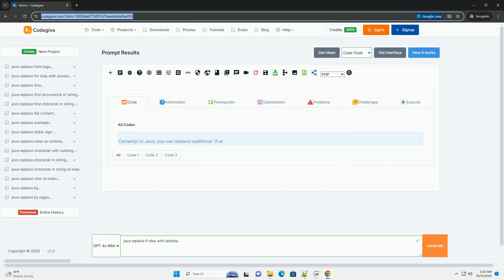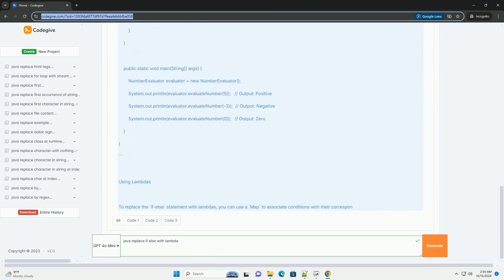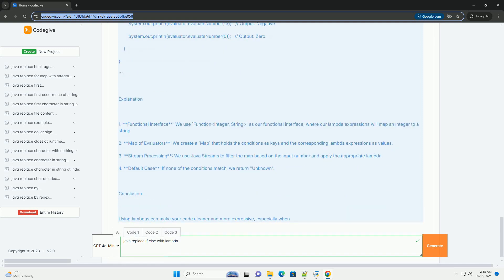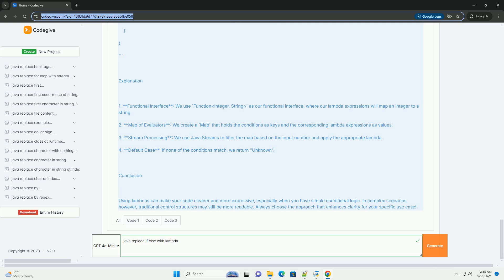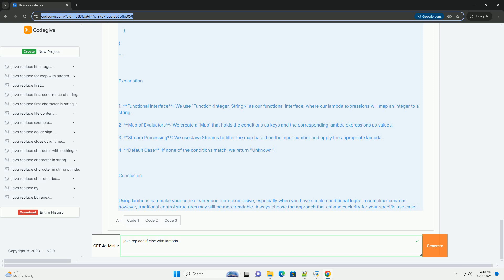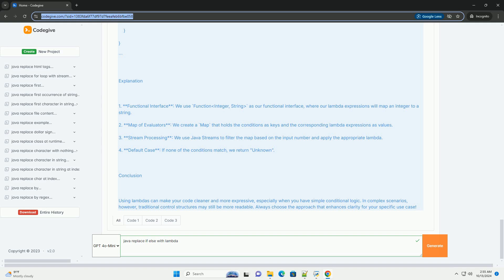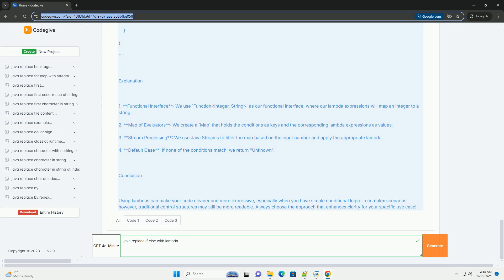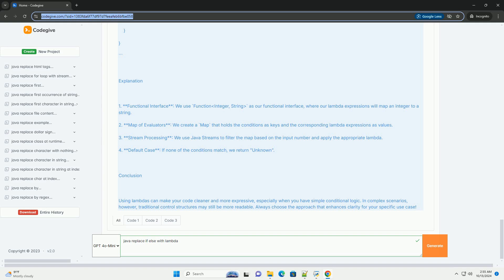java replace if else with lambda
certainly! in java, you can replace traditional `if-else` statements with lambda expressions in certain scenarios, particularly when you're working with functional interfaces. a functional interface is an interface that has exactly one abstract method. the most common example is the `predicatet` interface.

### overview of lambdas in java

lambdas were introduced in java 8 and allow you to write instances of single-method interfaces (functional interfaces) in a more concise way. this is particularly useful for writing cleaner and more readable code.

### when to use lambdas

lambdas can be particularly useful when you have simple conditional logic that can be expressed within a single method. here is a common scenario where you can replace `if-else` with a lambda expression:

### example scenario

let's say you want to evaluate a number and return a string based on that number:

- if the number is positive, return "positive".
- if the number is negative, return "negative".
- if the number is zero, return "zero".

### traditional if-else implementation

here’s how you might implement this with a traditional `if-else` statement:

### using lambdas

to replace the `if-else` statement with lambdas, you can use a `map` to associate conditions with their corresponding results. here's how to do it:

1. create a functional interface that takes an integer and returns a string.
2. use lambdas to define the behavior for each case.
3. store these lambdas in a `map` to easily retrieve the corresponding action based on the number.

### lambda implementation

### explanation

1. **functional interface**: we use `functioninteger, string` as our functional interface, where our lambda expressions will map an integer to a string.
2. **map of evaluators**: we create a `map` that holds the conditions as keys and the corresponding lambda expressions as values.
3. **stream processing**: we use java streams to filter the map based on the input number and apply the appropriate lambd ...

python javascript
python javatpoint interview questions
python javatpoint

python javascript
python javatpoint
python java